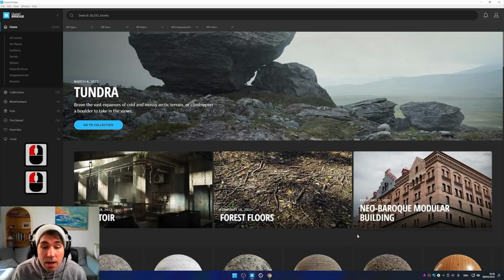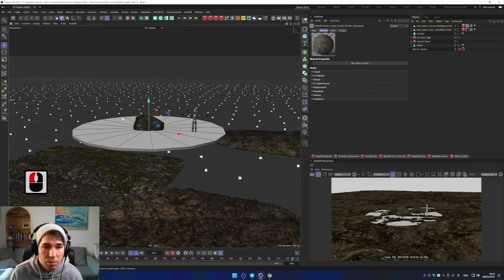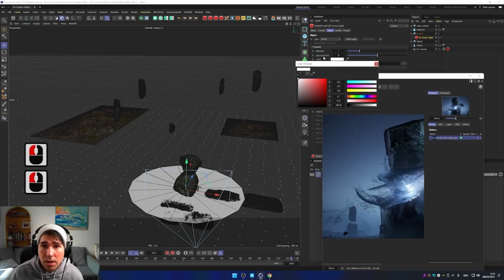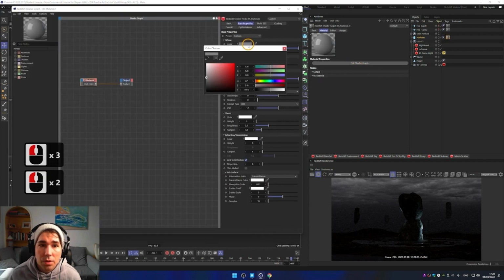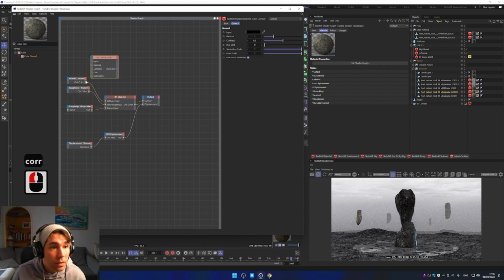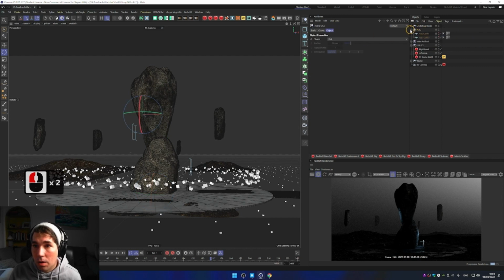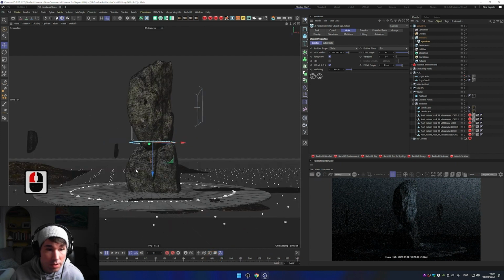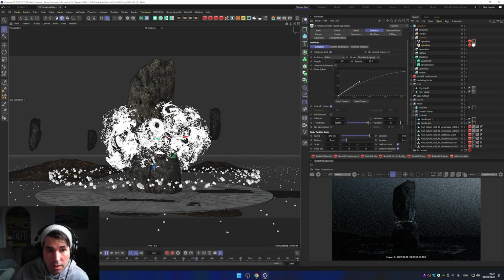LET'S BUILD THIS Ep.001 | Cinema 4D + Redshift + X-Particles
LET’S BUILD THIS Ep.001 - Artifact - RAGE by @_reuko

Hey everyone this is a new episode of unedited content where you can follow along and see the thought process behind building my scenes. I highly recommend trying out Quixel Bridge for awesome assets to play within your scenes as we will be using these throughout the video. We are going to go over useful techniques from redshift for building landscapes and colour-correcting assets from Quixel.

In this episode, we are building art similar to the artistic creations of Rob Milus aka _reuko.

Chapters:
00:00 - Intro - Let’s BUILD THIS episodes
0:1:26 - Quixel Bridge Asset download
0:5:21 - Carnac software
0:7:09 - Importing assets into Cinema 4D
0:11:43 - Matrix Scatter for landscape
0:17:03 - Creating platform
0:17:48 - Importing large boulders
0:35:20 - Introducing Lights
0:42:40 - Introducing Fog effect
0:52:58 - Platform material
1:01:00 - Color Correcting textures from Quixel
1:12:35 - Matrix scatter for Rock formation around the artifact
1:20:20 - Animating the scene
1:26:00 - More look development
1:41:23 - Crashed C4D
1:43:46 - X-Particles effect
2:02:13 - Final words

Let me know if you want to see more of anything you see in my videos and as always

PC:
AMD Ryzen 9 3900X 3.8 GHz 12-Core Processor
Asus TUF GAMING X570-PLUS ATX AM4 Motherboard
GeForce RTX 2060 SUPER 8 GB
NZXT H510 ATX Mid Tower Case

Filmmaking Gear:
Sony A6300
Sigma 16mm
Sigma 35mm
Zhiyun Weebill S
Goddox SL-60W